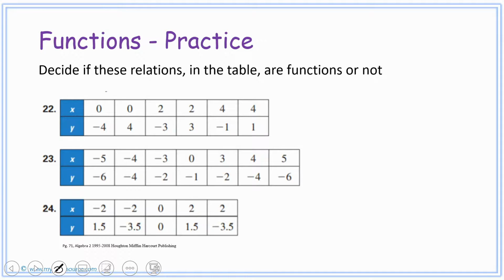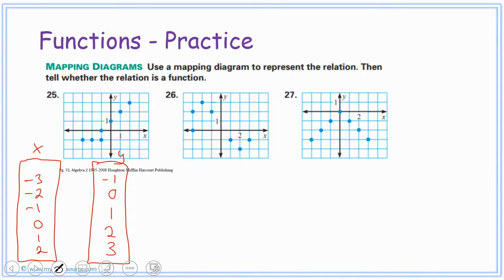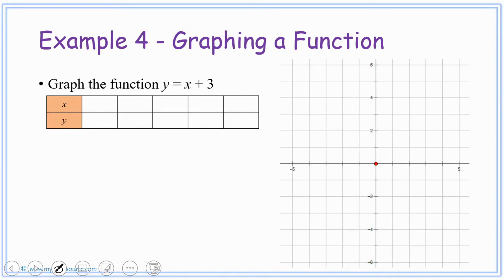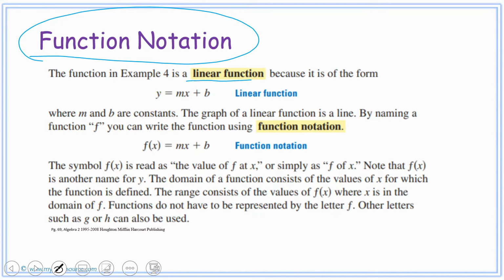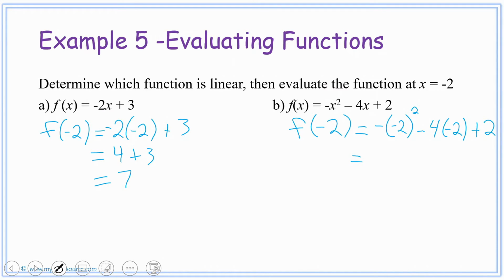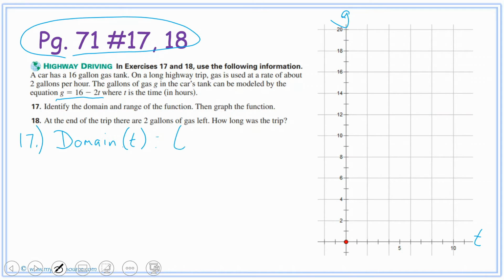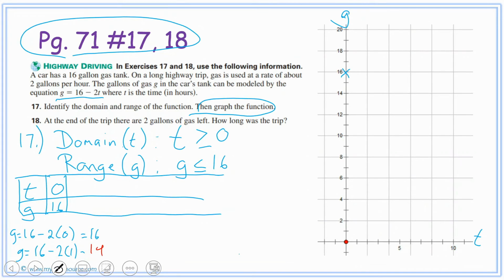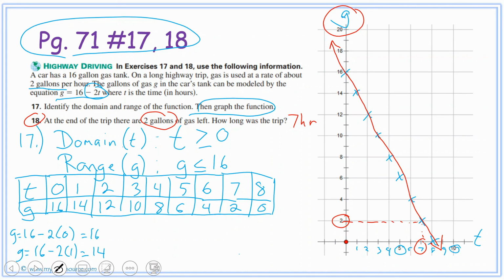Algebra 2 - Chapter 2.1 Part 2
This video is on Functions and their graphs.  In this lesson you will learn how to use mapping diagrams, determine if a relation is a function, evaluate functions, graph functions, and solve real life problems involving functions.